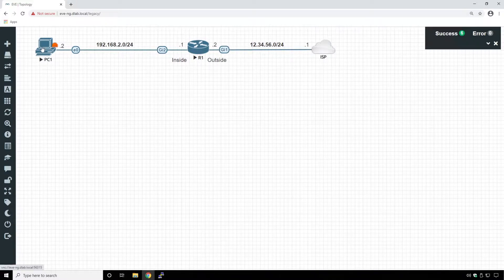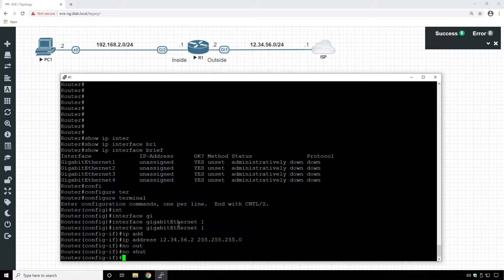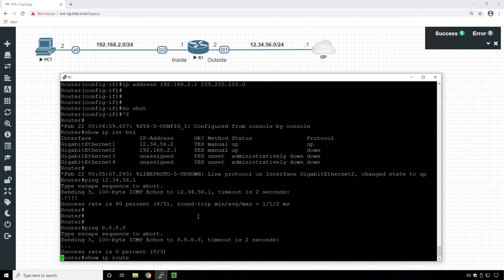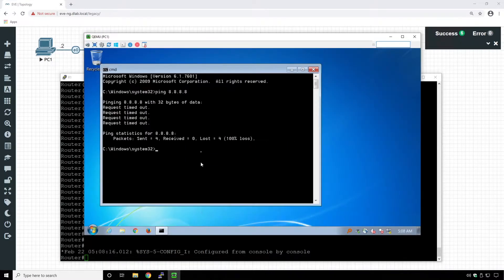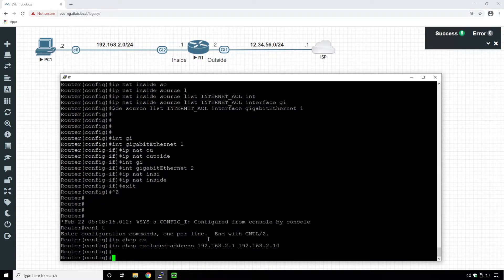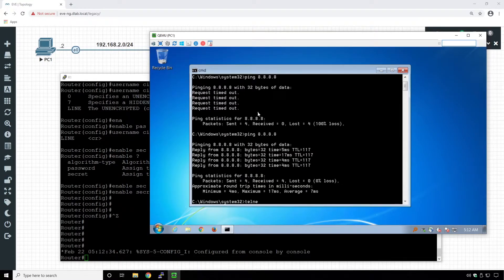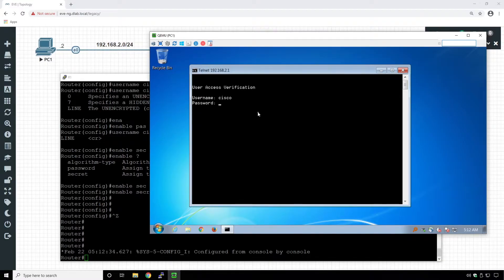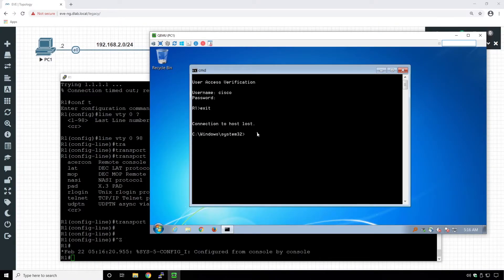How to configure cisco router for the first time (CCNA Level) | 2024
In this video, I explain how to configure a Cisco router for the first time.

I configure interfaces,  Network Address Translation, Routing, DHCP, and ACLs.

I use a virtual router, workstation, and virtual ISP to demonstrate the configuration.

-- TIMESTAMPS --
00:00​ how to configure the cisco router for the first time.
00:28​ Explaining the topology
00:50 First boot, empty configuration
01:25​ How to configure router interfaces
03:30​ How to configure a default route
04:15 How to configure a Network Address Translation
05:50​ How to configure a DHCP Server
10:13​ How to configure a remote access
11:15 How to protect remote access from cyberattacks
12:30 How to configure an access list on the public interface